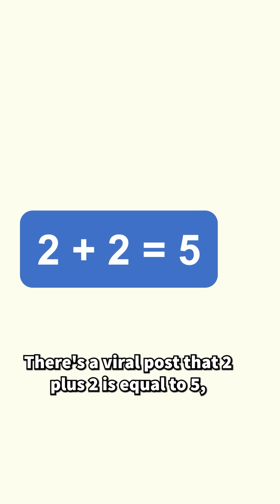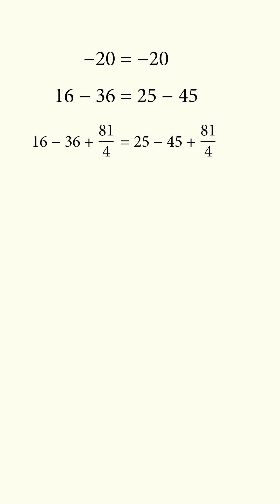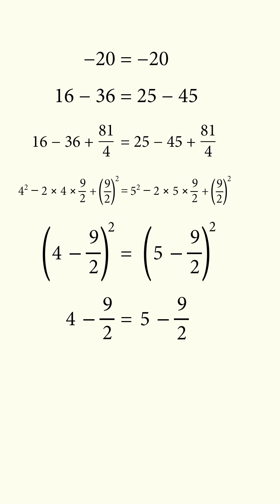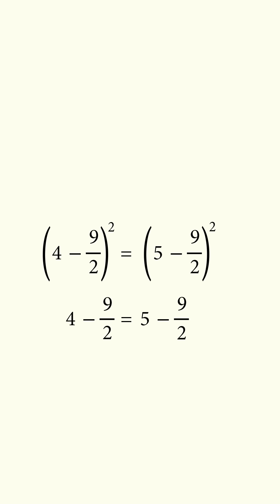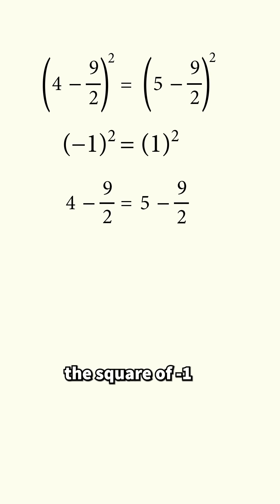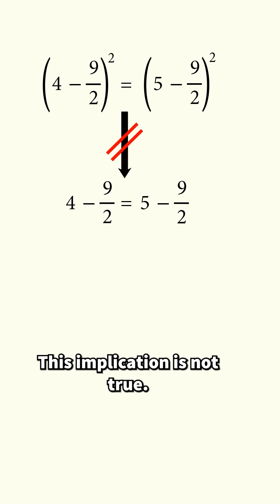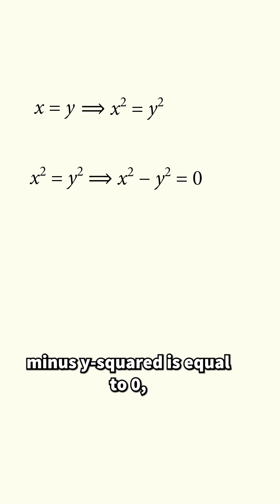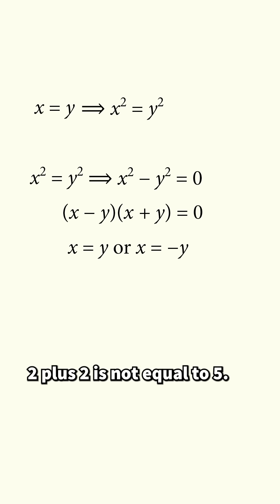Breaking the rules of math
This viral post is one the most requested topics from viewers. There is a popular false proof that 2 + 2 = 5. Where is the mistake?

2017 Shorty Awards Nominee. Mind Your Decisions was nominated in the STEM category (Science, Technology, Engineering, and Math) along with eventual winner Bill Nye; finalists Adam Savage, Dr. Sandra Lee, Simone Giertz, Tim Peake, Unbox Therapy; and other nominees Elon Musk, Gizmoslip, Hope Jahren, Life Noggin, and Nerdwriter.